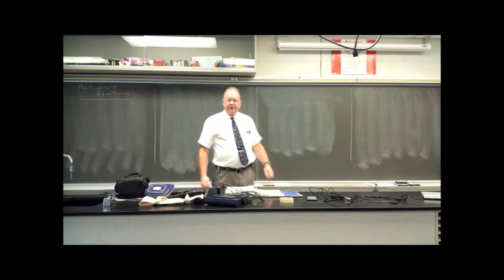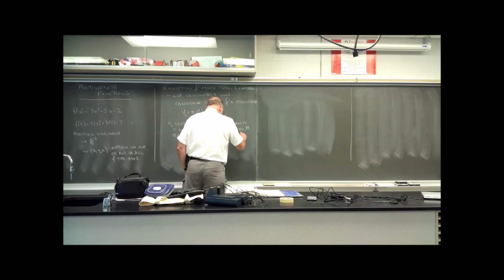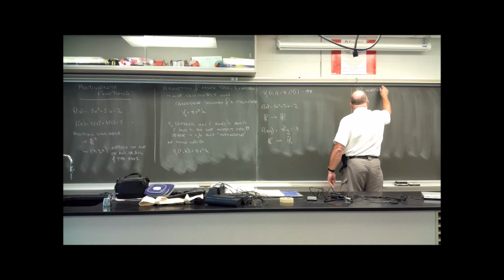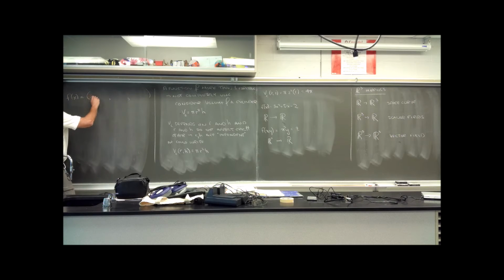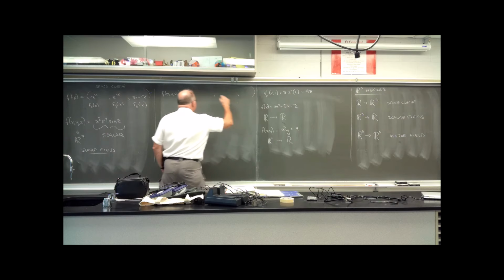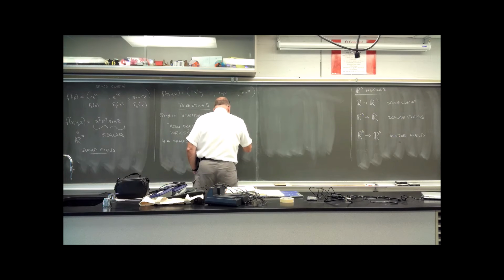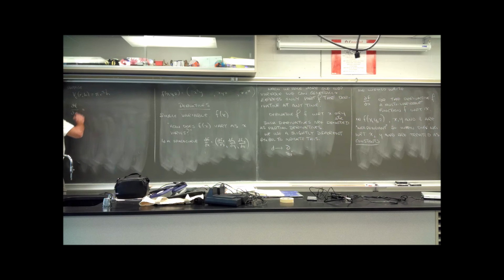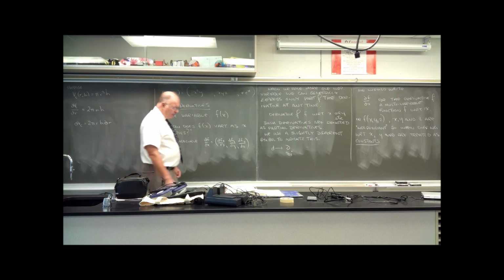Physics with Henri - AP Physics C - Unit 1 Lesson 2 - Multivariate Functions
This lesson introduces the ideas behind functions that have more than one argument and the effecting of derivatives of same.